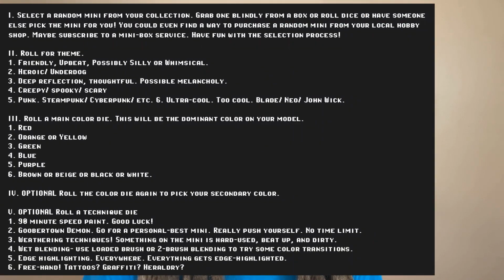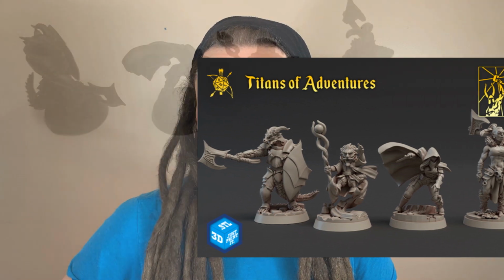Goobertown Roulette Season 3 entry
This is my entry for season 3 of Goobertown Roulette.  If you are not familiar check out Brent's channel, Goobertown Hobbies: